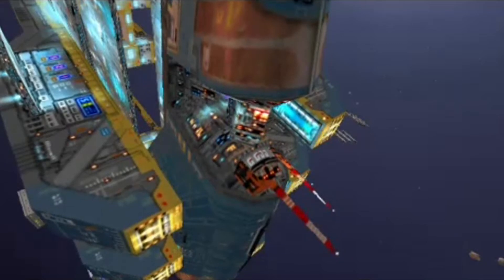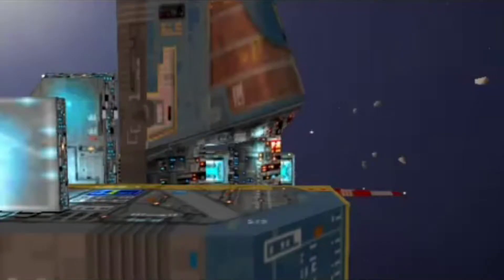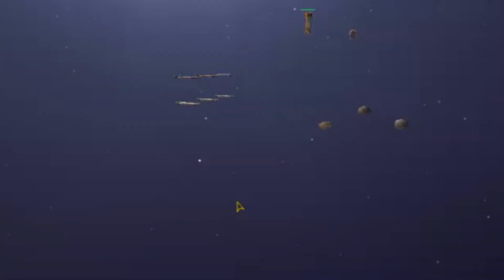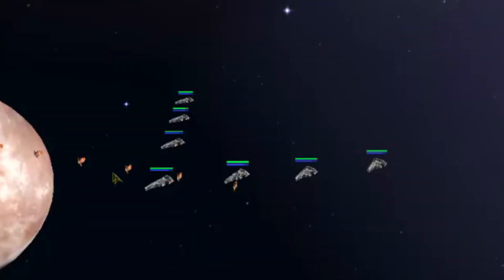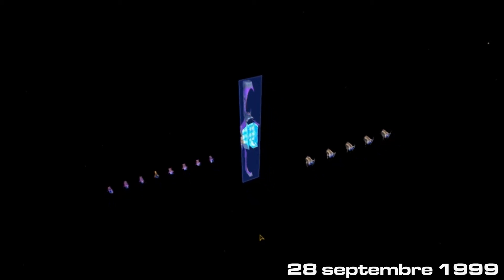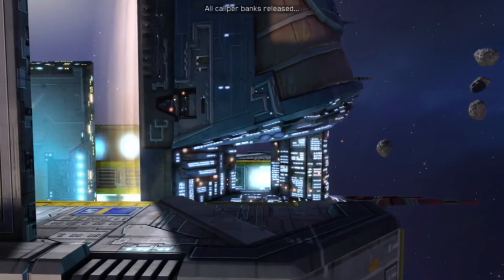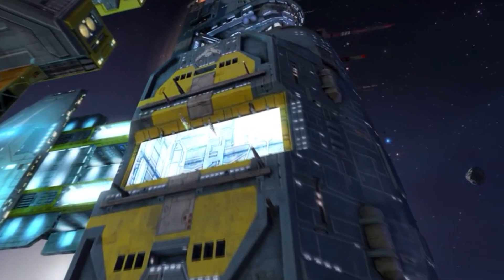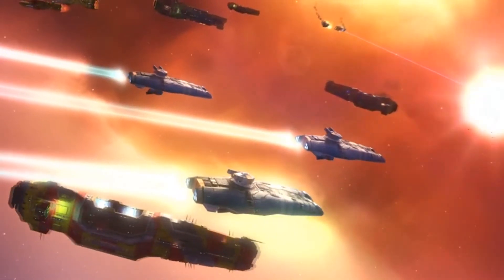Le Journal Perdu de SanThèsse : Episode 1 : Homeworld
Bienvenue dans ce tout premier épisode du journal Perdu de SanThèsse ! Vous y découvrirez ici le jeu Homeworld ainsi que la comparaison avec son mode remastered ! En espérant que cet épisode pilote vous plaise ! N'hésitez pas à dire dans les commentaires ce que vous en avez penser ;)